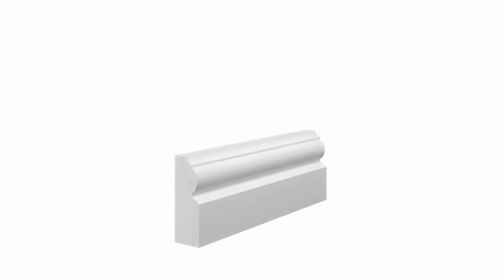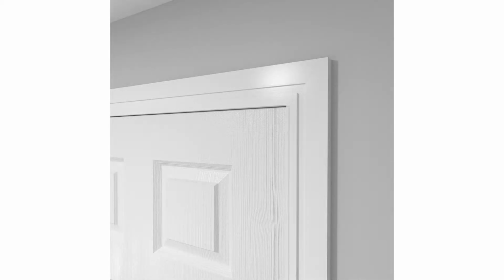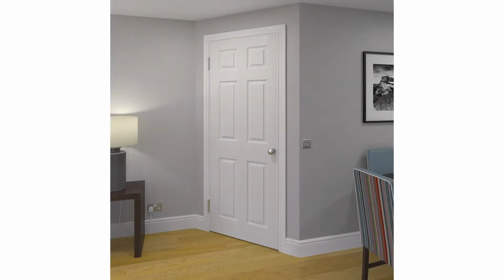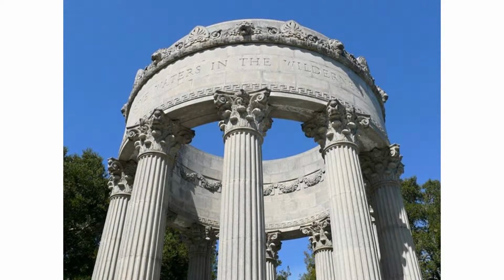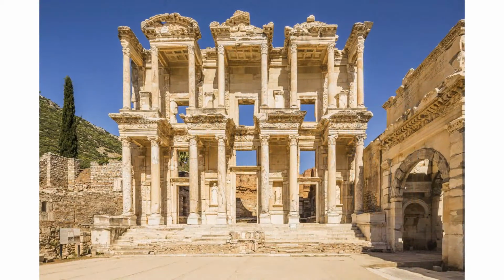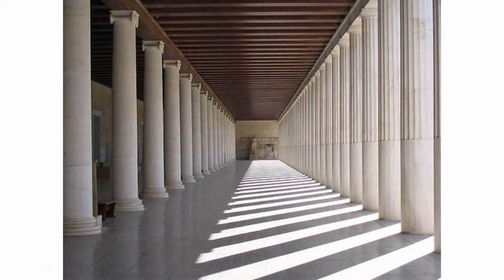The History Of Architrave | Skirting World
In this video, we will be explaining the history behind architraves right up to the present day!